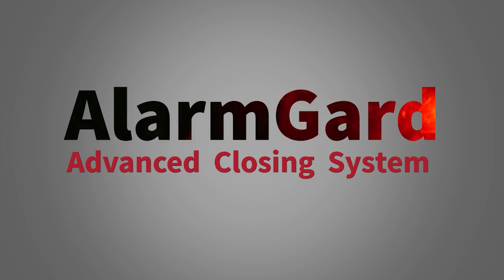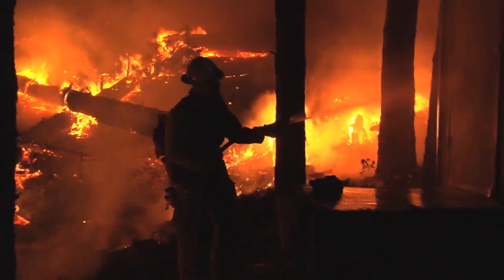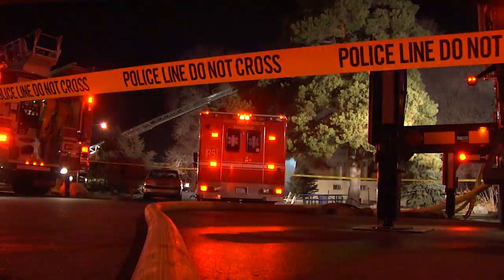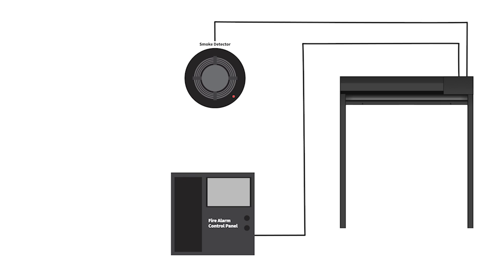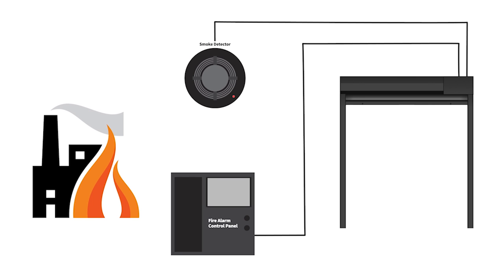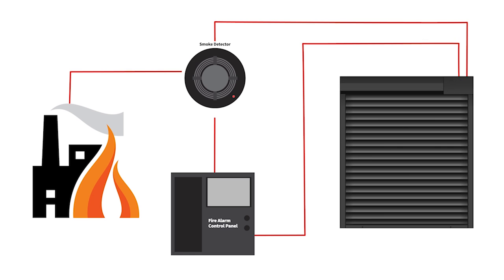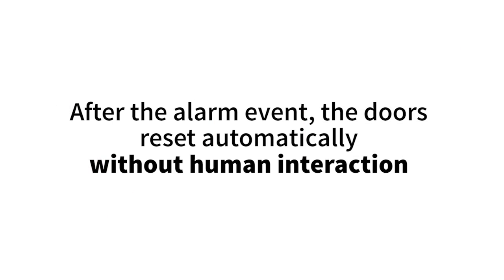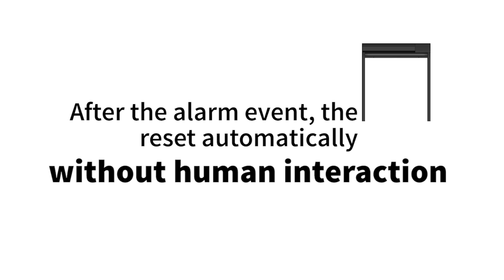Cornell's AlarmGard Advanced Fire Door Closing System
The AlarmGard® Closing System is activated electrically by the central fire alarm system or by local smoke detectors.  When this occurs, the integrated release device allows fire doors to close safely without loss of door spring tension.  This advanced system does not require human interaction after the alarm is cleared – it will reset and reopen automatically.  The product is ideal for applications where there is minimal wall clearance, or where design requirements dictate the need to hide the coil box into ceiling construction.